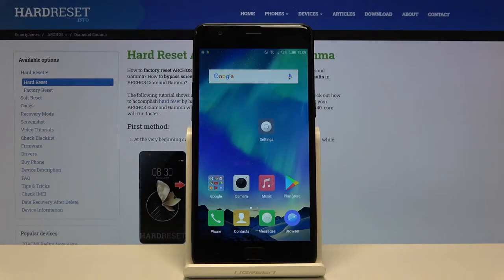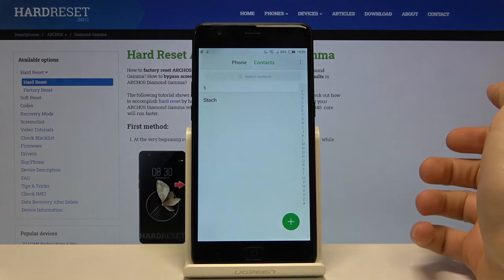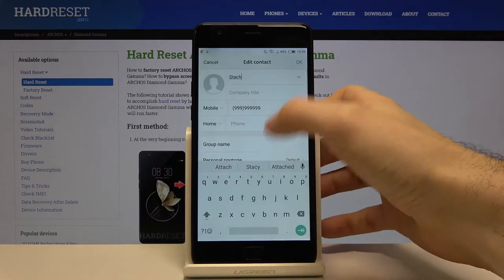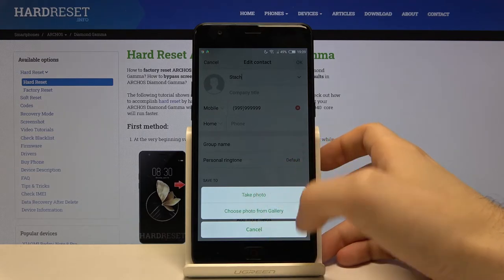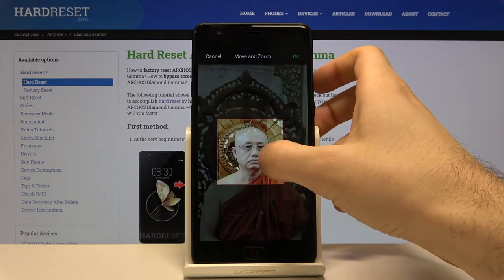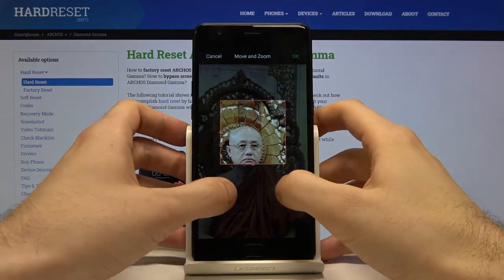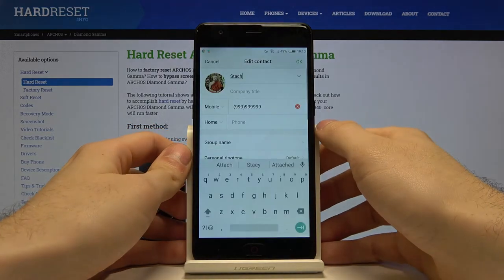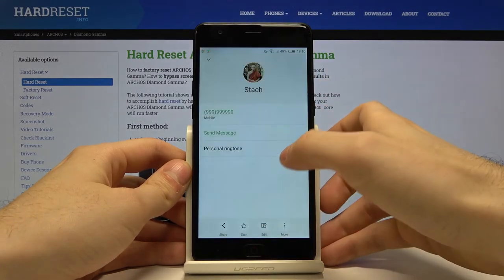How to Add Photo to Contact in ARCHOS Diamond Gamma – Personalize Phonebook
Today, we are glad to present you a few simple steps to add photo or image to contact in ARCHOS Diamond Gamma device. If you are trying to customize numbers saved in phonebook on your smartphone, then this video is especially for you. Here’s what you need to know to personalize contact profiles with photos in your ARCHOS Diamond Gamma device.

How to Add Profile Picture in ARCHOS DIAMOND GAMMA? How to Add Picture to Contact in ARCHOS DIAMOND GAMMA? How to Add Contact Picture in ARCHOS DIAMOND GAMMA? How to Personalize Contacts in ARCHOS DIAMOND GAMMA?